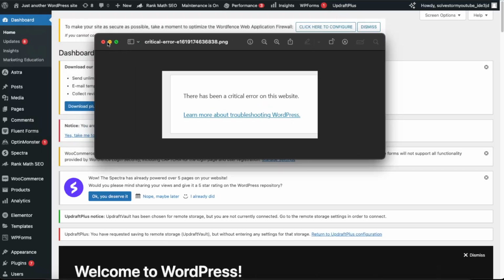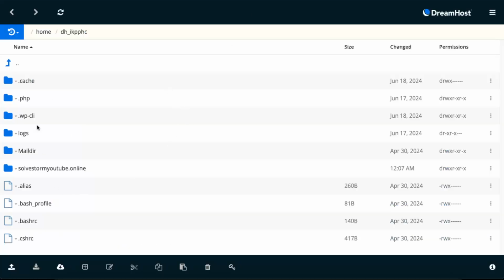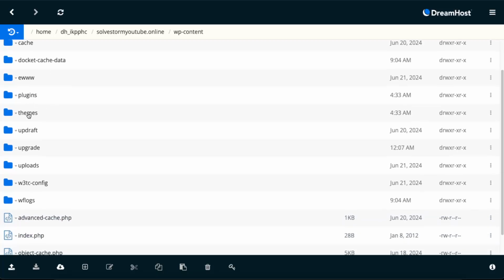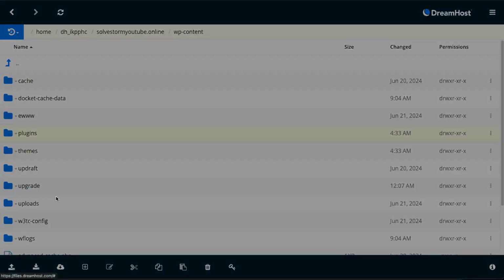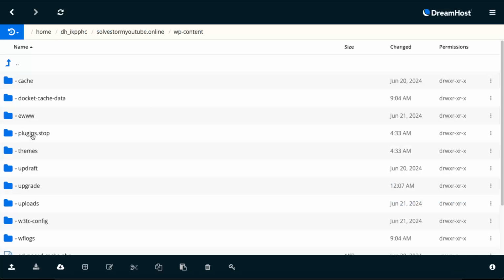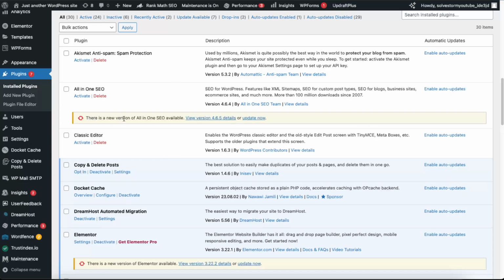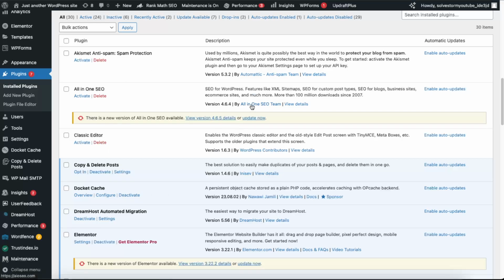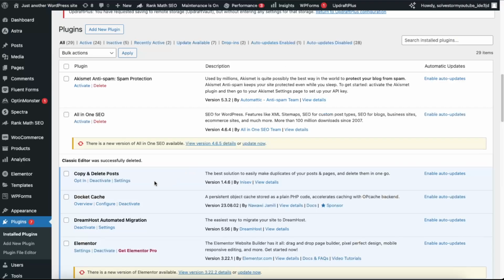How To Fix There Has Been A Critical Error On This Website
In this video I show you How To Fix There Has Been A Critical Error On This Website!